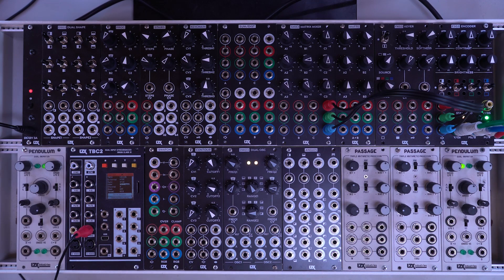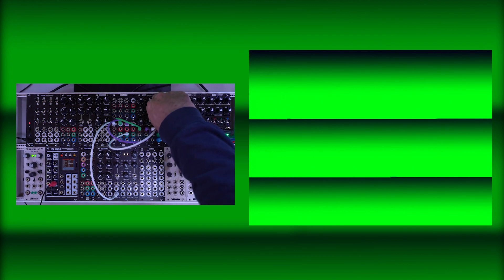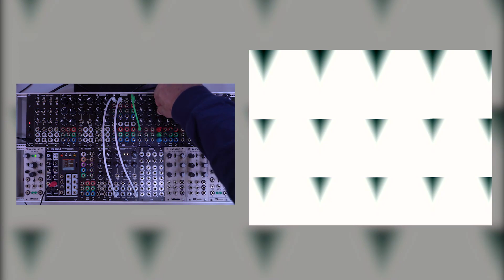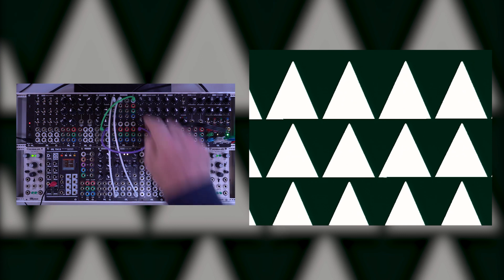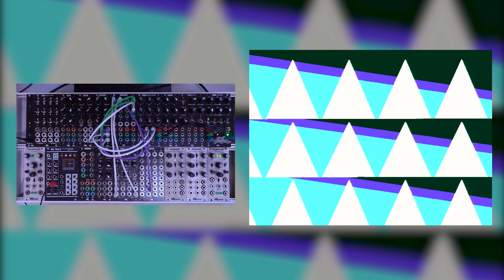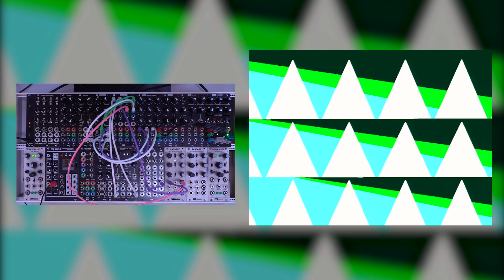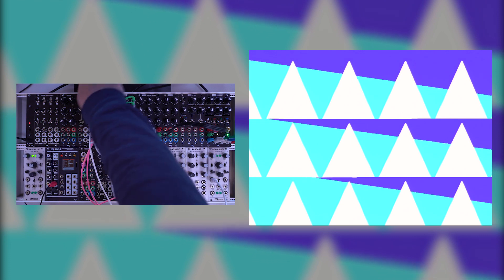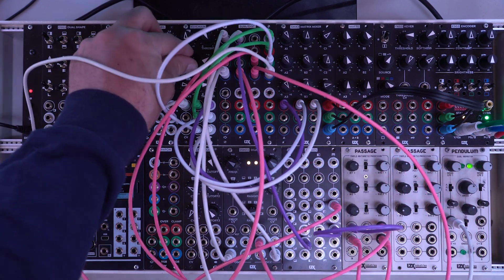3 Patches for LZX Sum/Dist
Sum/Dist is a12HP octal function bank including four 3-input summing amplifiers and four 3-output distribution amplifiers. It's a passive mixer and mult, all in one module.

00:10 Distributing signals
02:00 Summing ramps and oscillators
07:07 Summing modulation